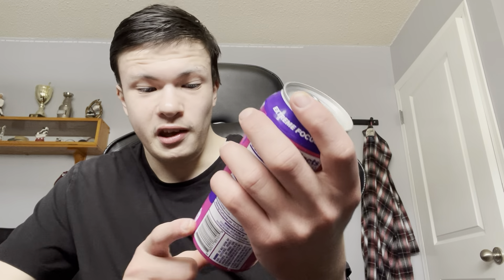G fuel taste test